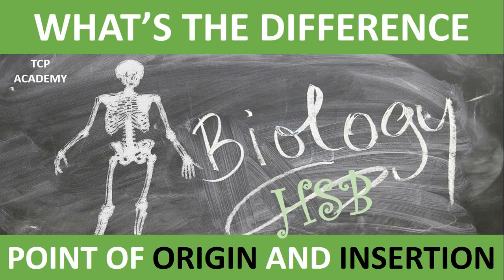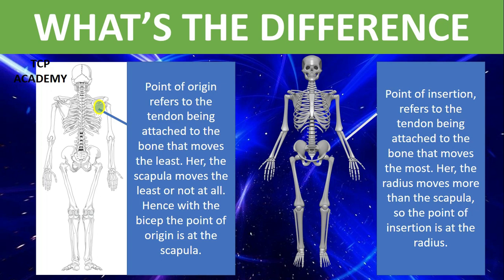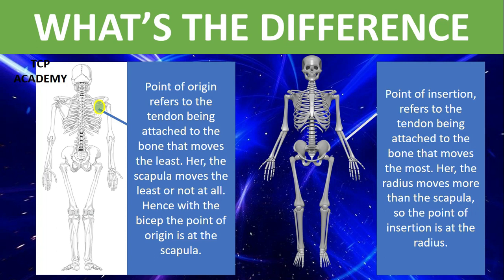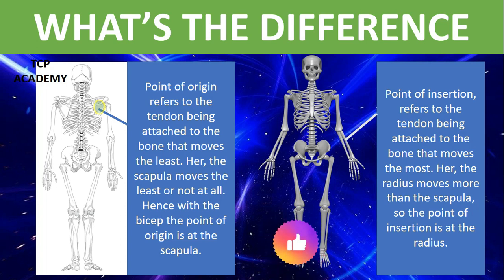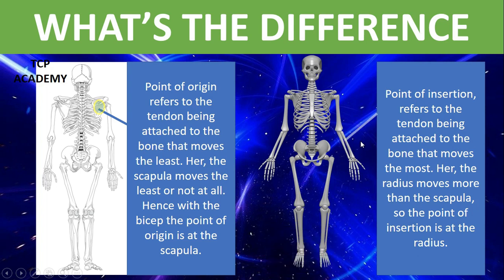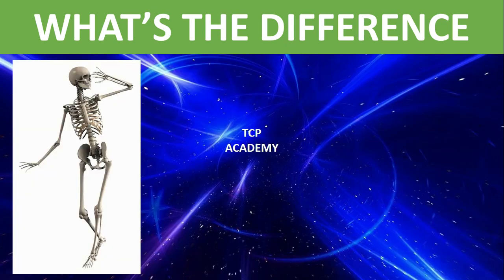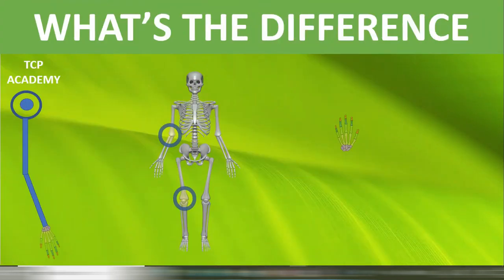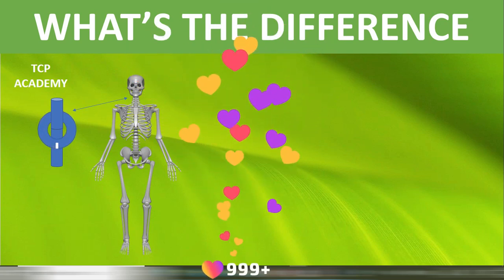Skeletal System Insertion and Origin